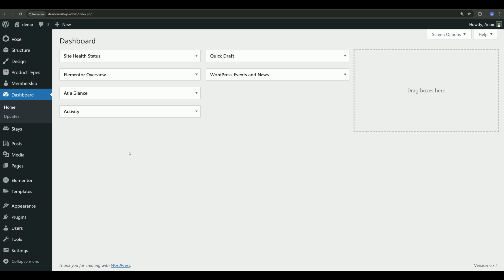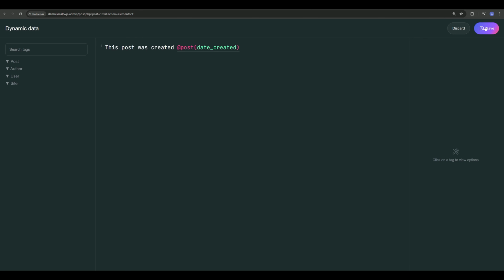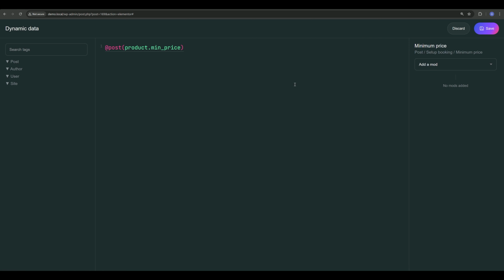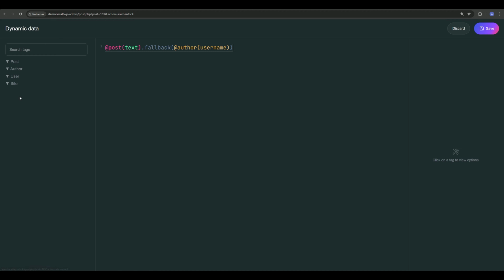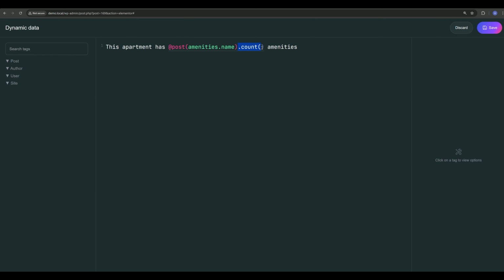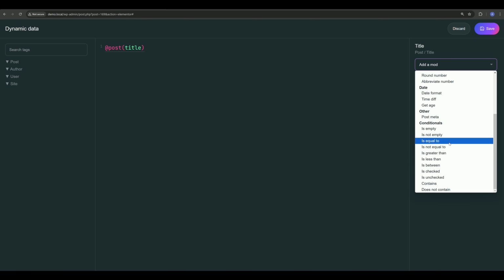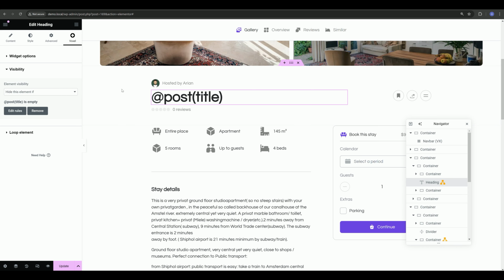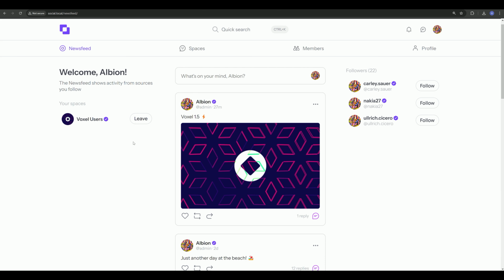Voxel 1.5 BETA 1